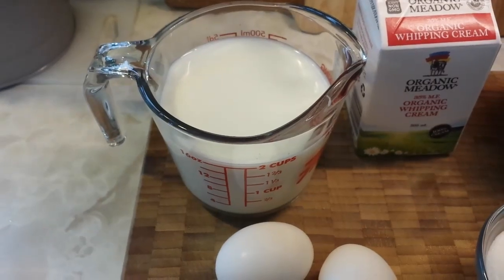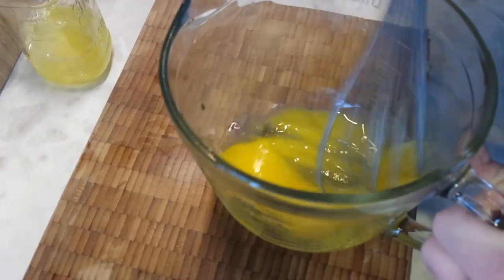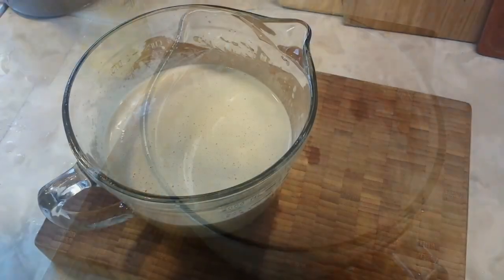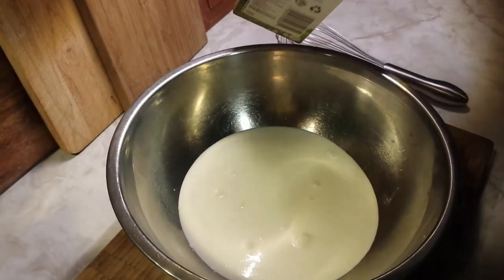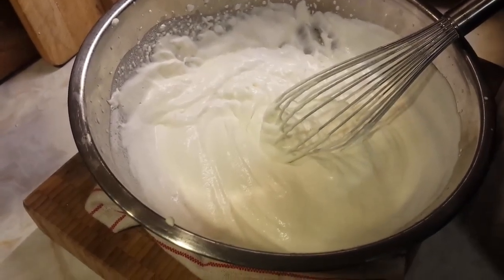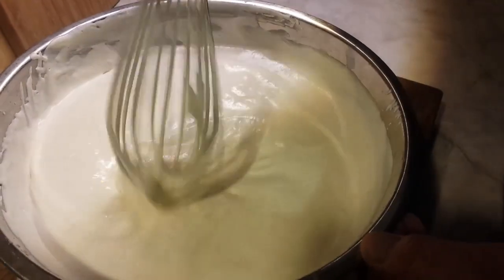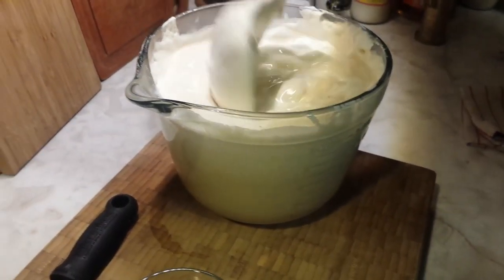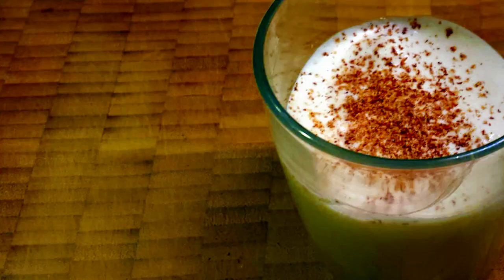Easy Boozy Homemade Eggnog recipe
Eggnog is a traditional holiday party drink, similar to punch but much more rich. Store-bought eggnog is a pale imitation. Because the composition of the eggnog is so simple, the quality and character of the ingredients really shines through, so it is worth making sure to use really delicious milk and cream, and rum of course.

This eggnog recipe is not cooked, so you'll want to make it the day of or the day before your party, and keep it refrigerated until you serve it. This eggnog is about a third booze, so it is very strong. This is especially important to bear in mind if it is to be served to people who are expected to drive home.

Makes enough for 20 people, roughly 2 quarts.

Equipment:
• 2 large mixing bowls
• wire whisk

Ingredients:
6 ea egg yolks
1⁄2 cup sugar
2 cup milk
2 cup rum (preferably sweet and dark), or even Bourbon instead
2 cup whipped cream barely soft peaks

Procedure:
1. In one of the bowls, beat yolks until light.
2. Add sugar to yolks and beat to mix well.
3. Add milk and rum to yolks. Mix well.
4. Chill mix for a minimum of 3 hours. Also chill a bowl for whipping the cream, if desired.
5. In the chilled bowl one hour before serving, whip the cream and fold together with the chilled mixture.
6. Allow to sit for an hour, refrigerated.
7. Serve in punch cups with nutmeg.